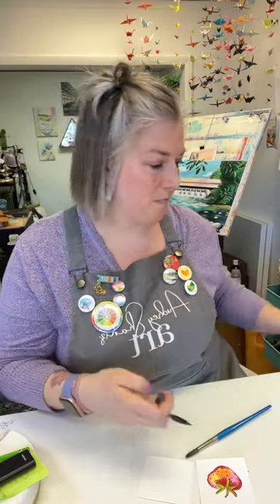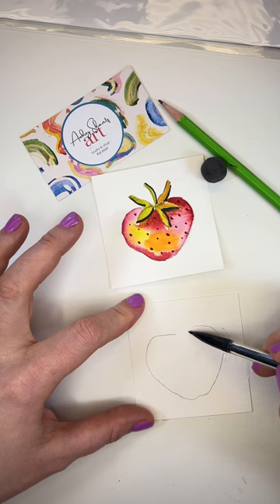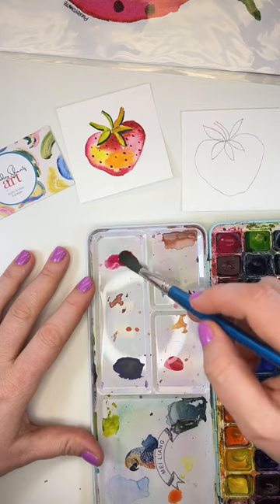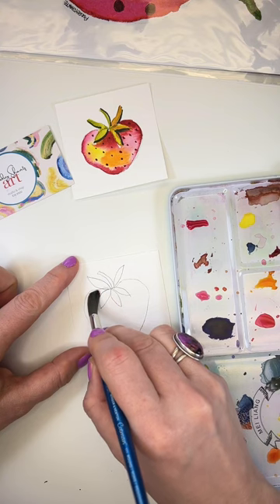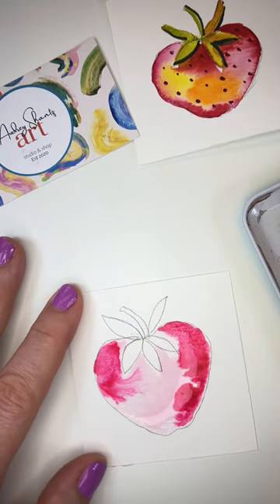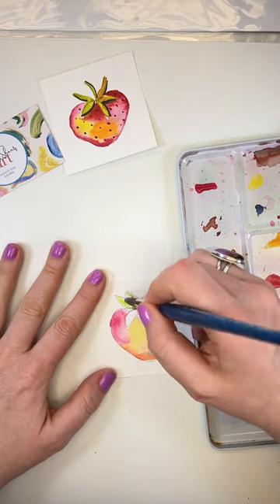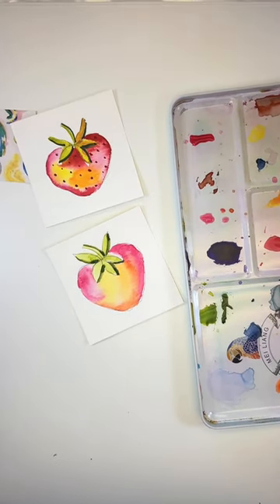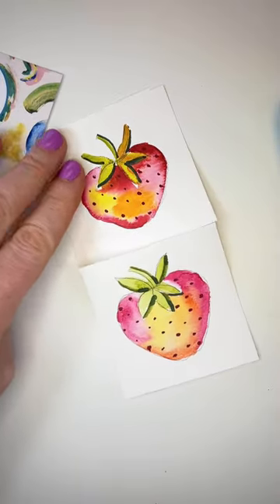Watercolor Strawberry for beginners Wednesday’s Watercolor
A 6 minute video showing how to sketch and then paint a strawberry using watercolor paints.